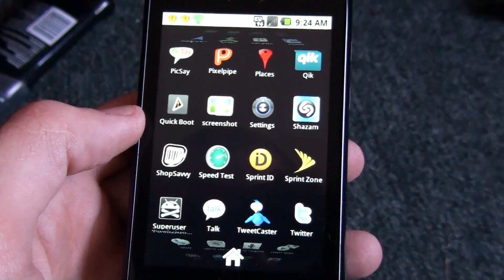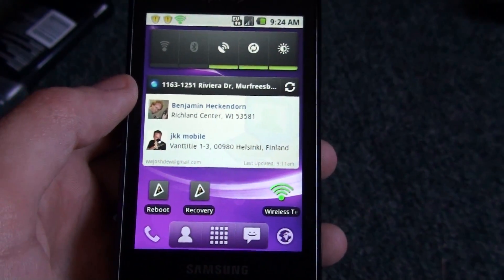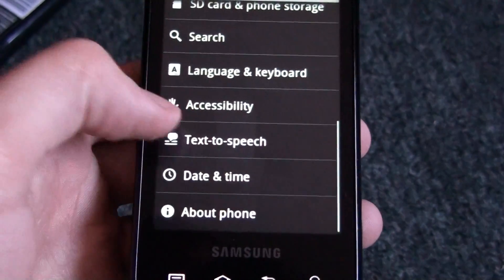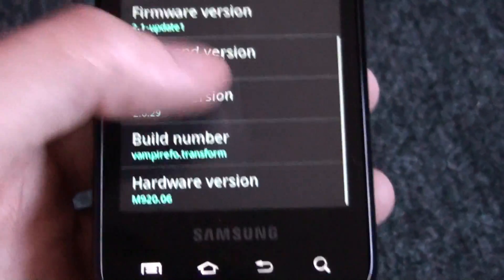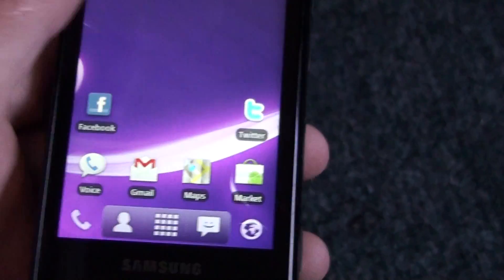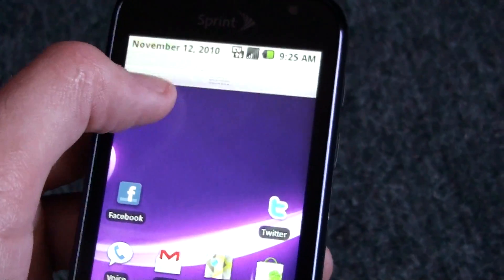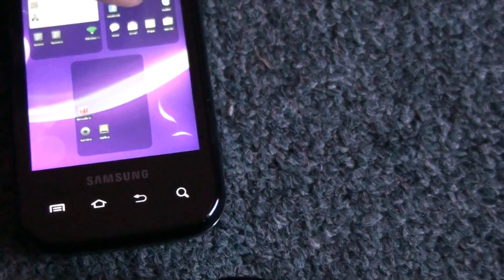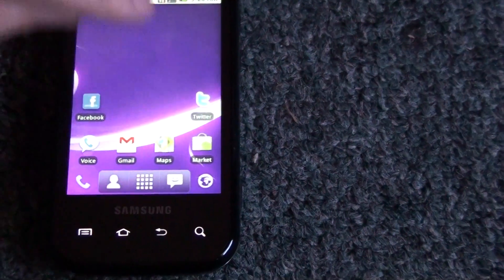Samsung Transform Wifi Tether Root User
I have a Samsung Transform M920 and it's Rooted with Wifi Tether working!

That will give you a rooted kernel that supports wifi tether.
Click the link below if you don't know how to install a kernel!

If your new to this rooting stuff, PLEASE click this link and follow the directions exactly,
It will walk you through everything, give you links to all the files and programs you need.

Comments require approval. Only some people don't need approval. If your comment is appropriate, It will be approved once I get the chance (ASAP or in the morning). I do have a life outside YouTube and a three year old to chase after. So please don't comment again and again again thinking that will help. If your comment is harsh or negative, your comment will NOT be approved and you might be blocked to prevent further commenting. Thank you!